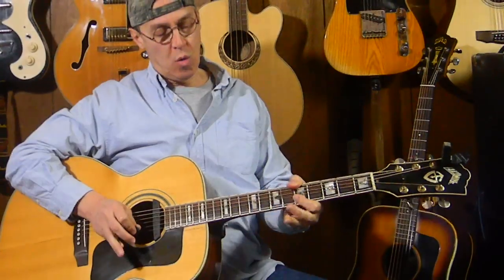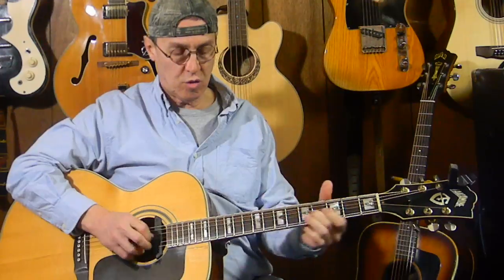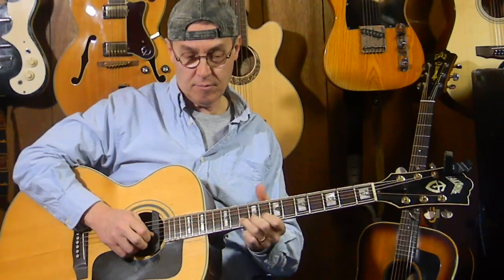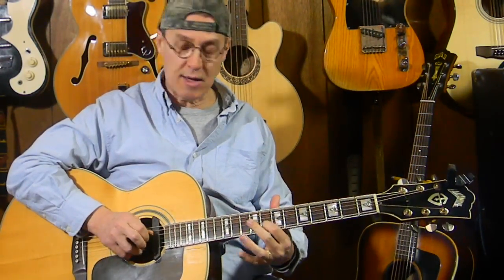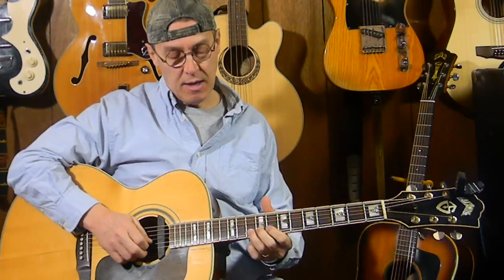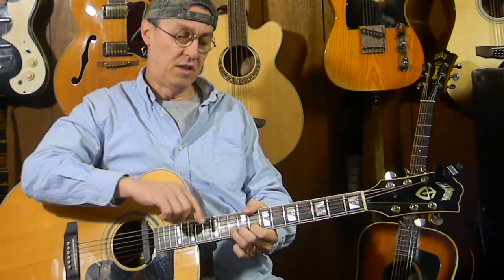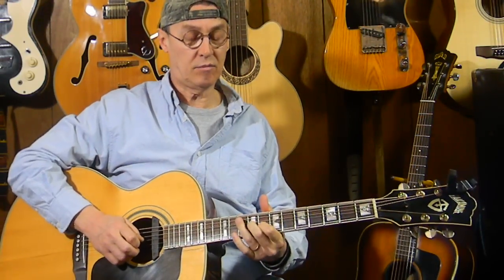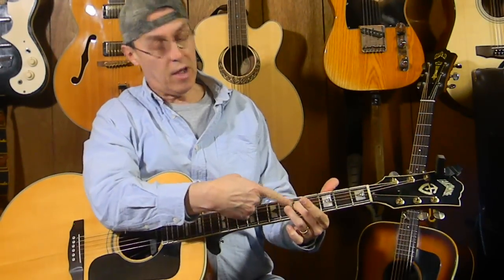Quick Lick #5 - How to Play - Easy Rock/Blues L80